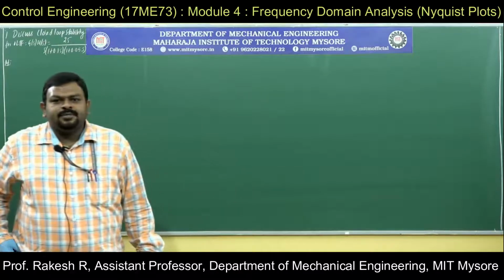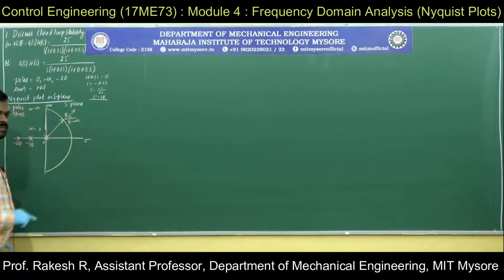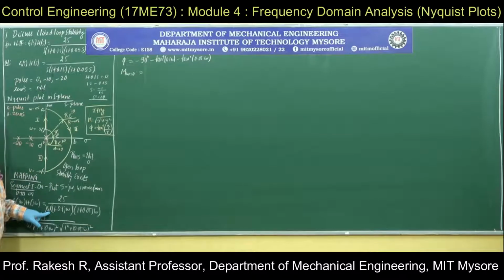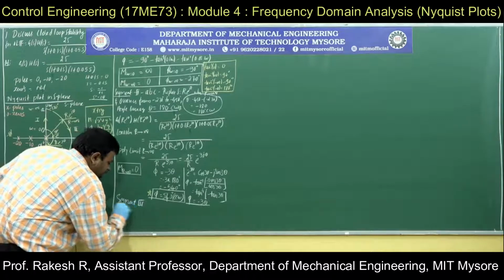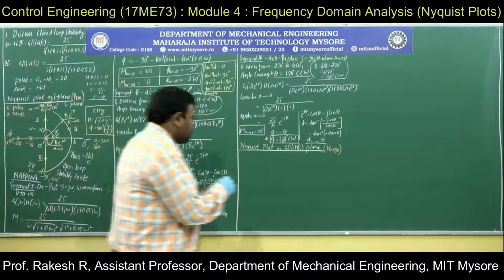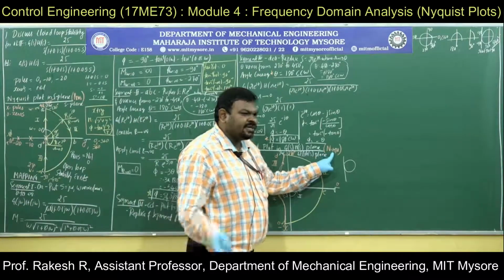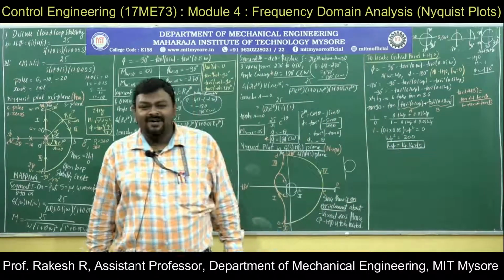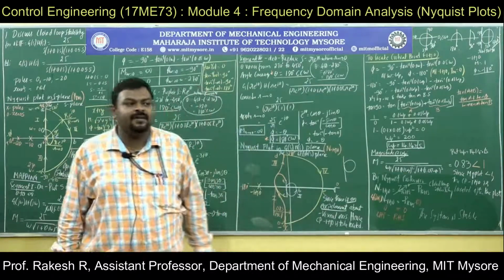7 17ME73 CE M4 4 RR